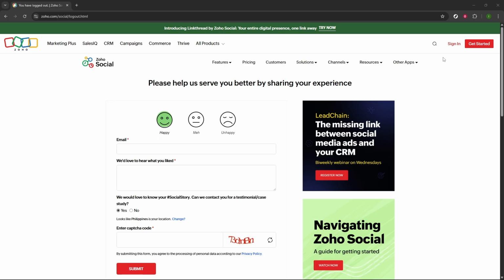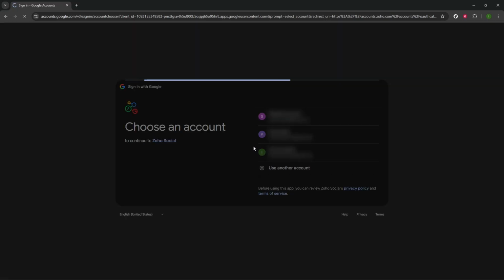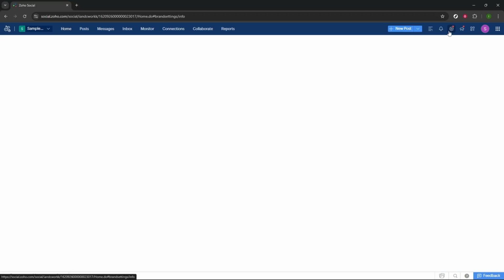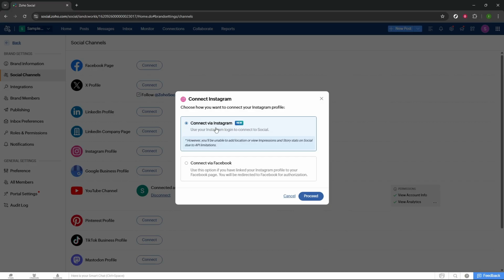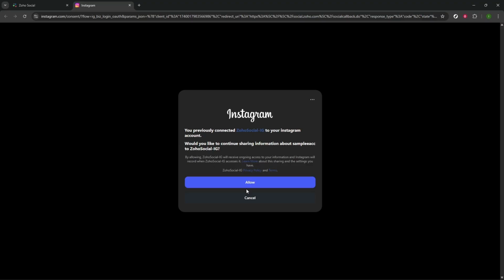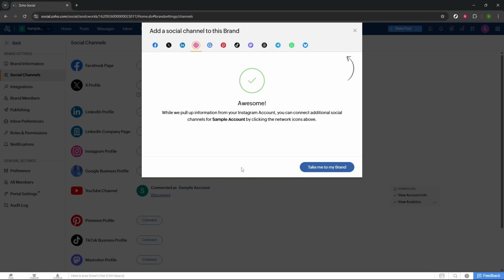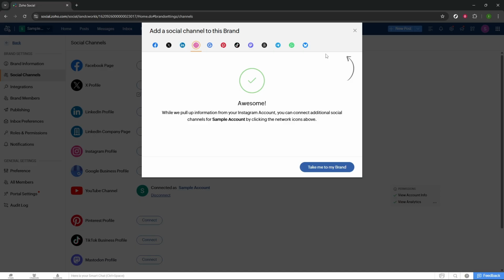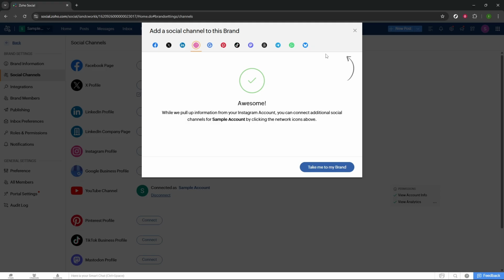How To Connect Instagram To Zoho Social (Full Guide)